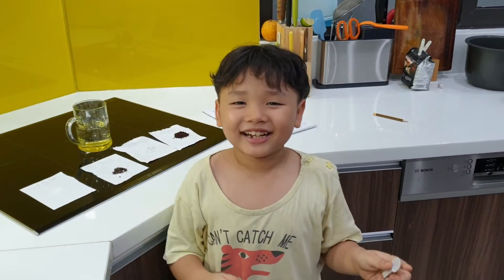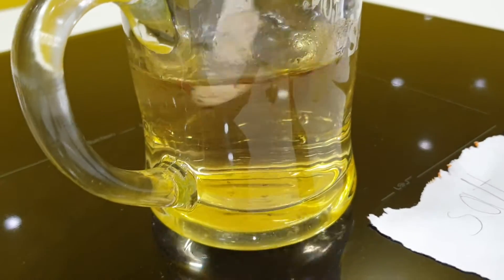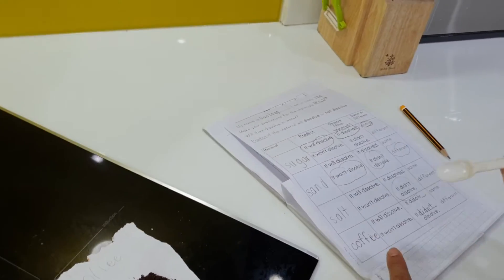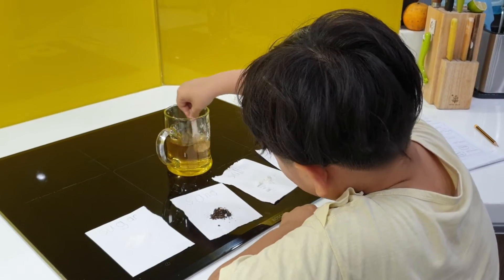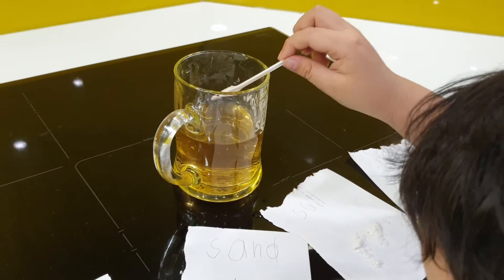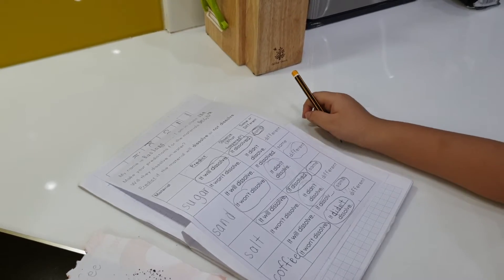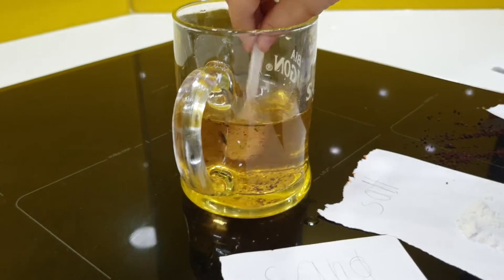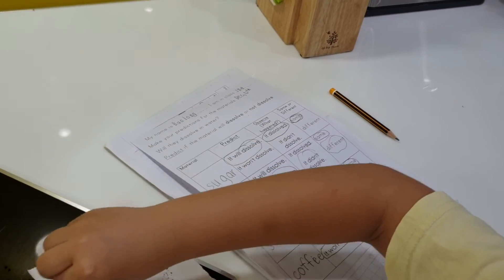Bao Long science Test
Dissolve